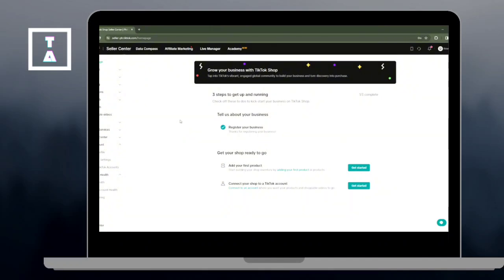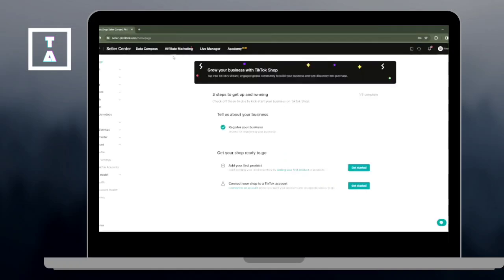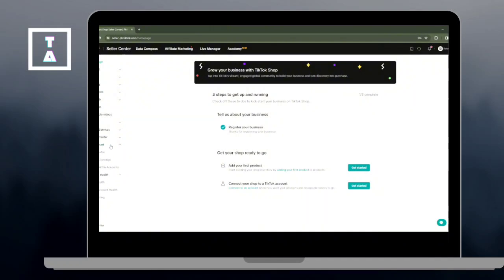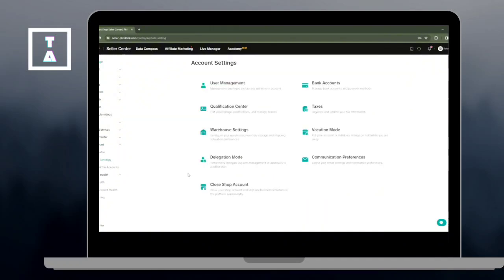How to Delete Tiktok Shop Seller Center Account in SECONDS!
Want to close your TikTok Shop Seller Center account but not sure how? In this step-by-step tutorial, we’ll guide you through the entire process of deleting your TikTok Shop Seller Center account efficiently. Whether you're no longer selling or switching platforms, our guide ensures a smooth account closure.

📌 What You'll Learn:
✔️ Detailed steps to delete TikTok Shop Seller Center account
✔️ Important considerations before closing your account
✔️ How to handle unsold inventory and pending orders
✔️ Tips on backing up important data

Closing your TikTok Shop Seller Center account can raise several questions. Our video provides clear answers and ensures you have all the necessary information.